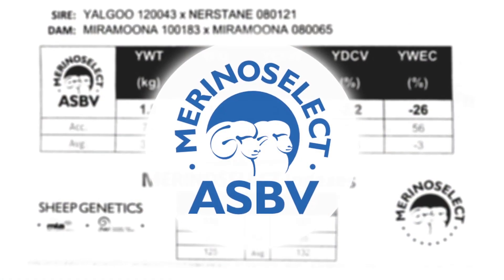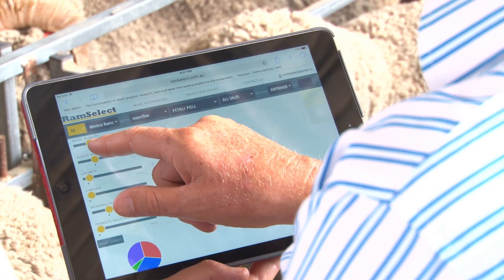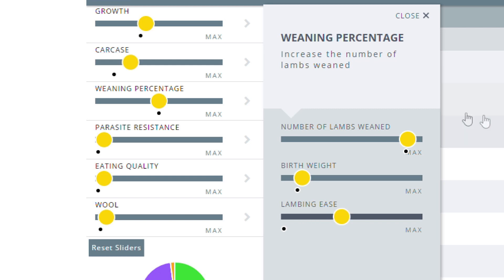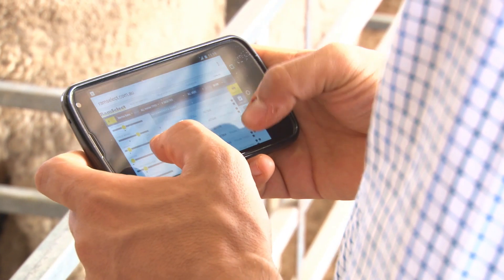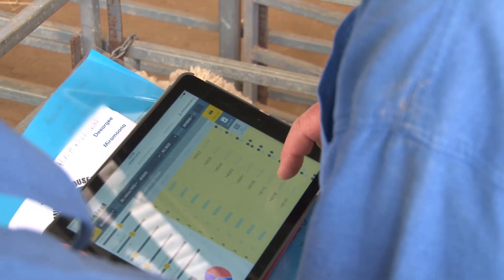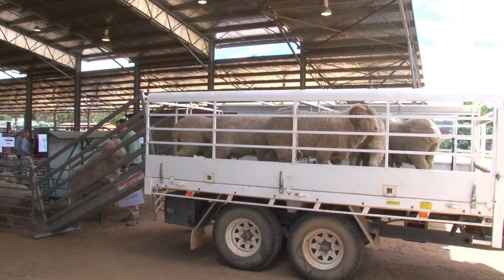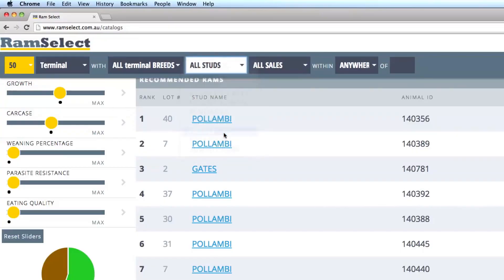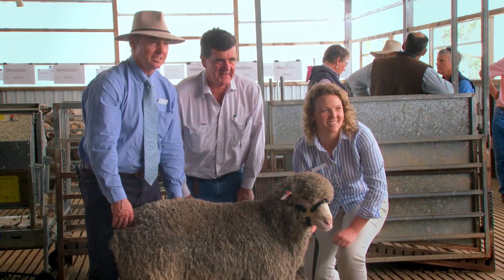Why sheep breeders love RamSelect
The Sheep CRC's RamSelect app has won a 2016 Innovation  Award from the Cooperative Research Centres Association - here's why!